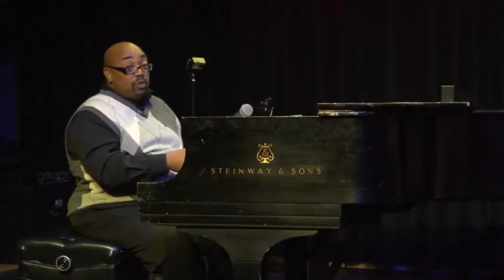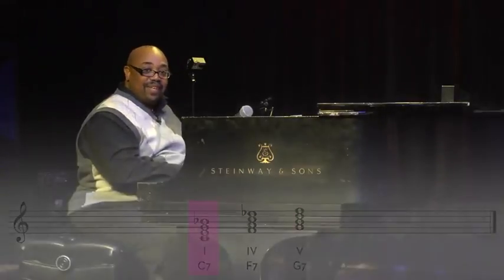4 4 Dominant 7th Chords and Blues Progression 13 04